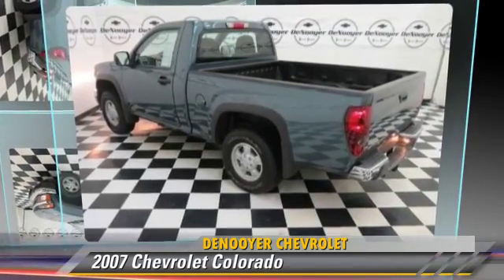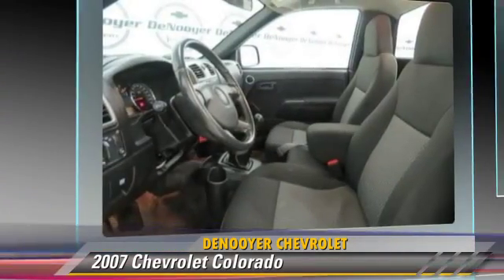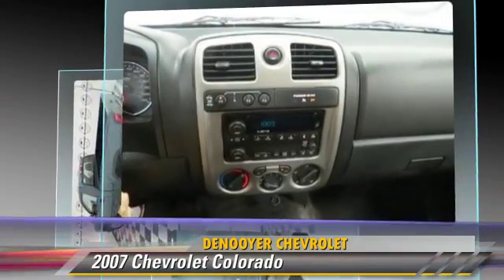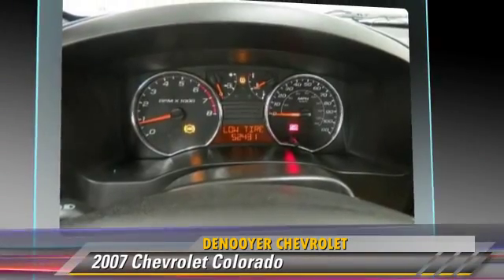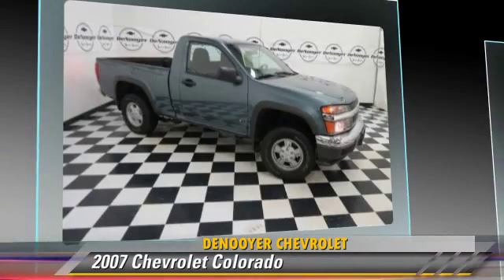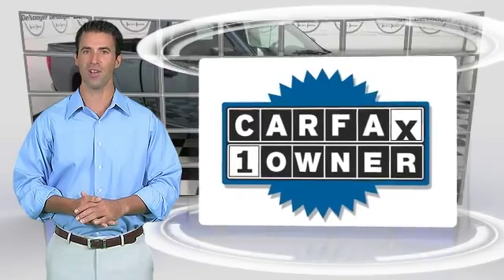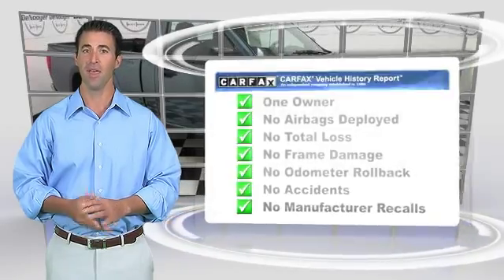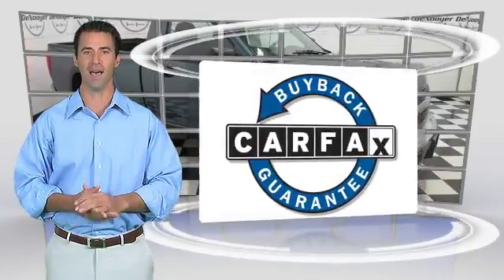DeNooyer Chevrolet, Used Albany NY NY 12205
DeNooyer Chevrolet

[DFIN:3:2742020:I:3075:E5DF7ABC:d8f4aab84ed72c5aaf0b02052ad52ebf]